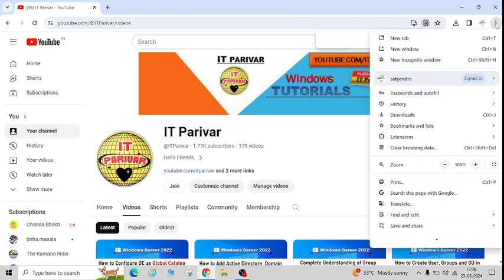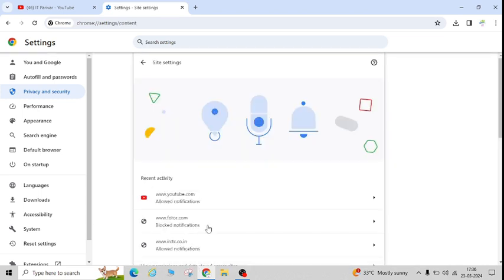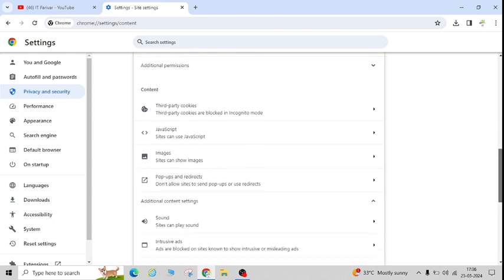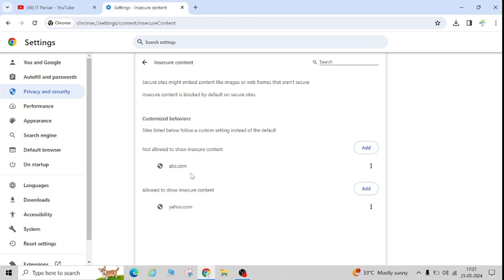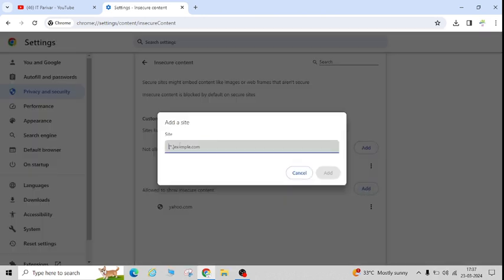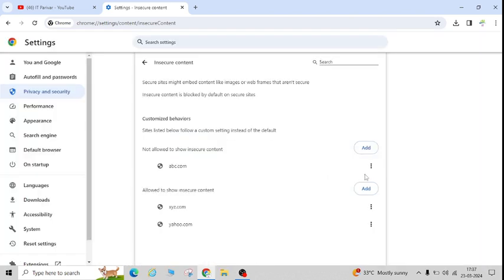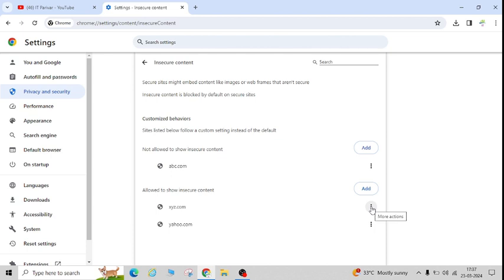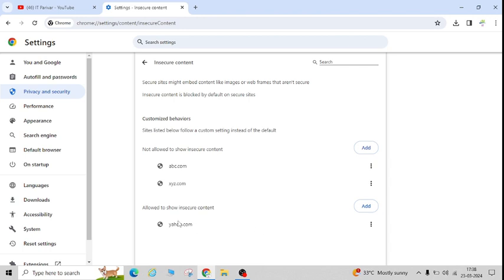How to Add Sites to Trusted Sites in Google Chrome || Chrome Browser Trusted Site Settings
Hello Friends,
In this Video i have tried to explain step by step about How to Add Site to Trusted Sites in Google Chrome  and i hope this video will  be helpful for you.

How to Add Site to Trusted Sites in Google Chrome.
How to Add Website to Trusted Sites in Google Chrome.
How to Add Site in trusted sites in chrome browser.
How to add remove site in trusted site in Chrome.
How to remove site from trusted site in chrome.

      IT Parivar